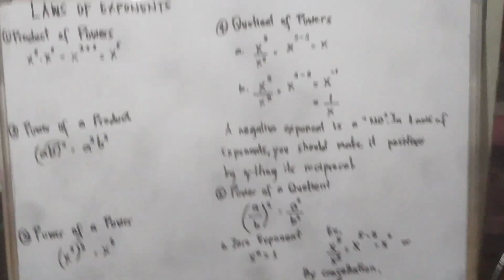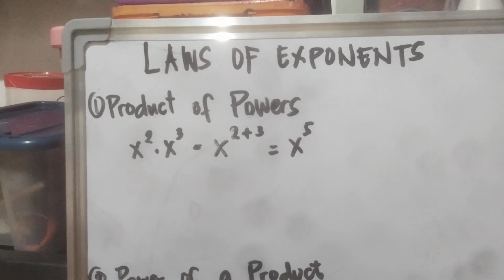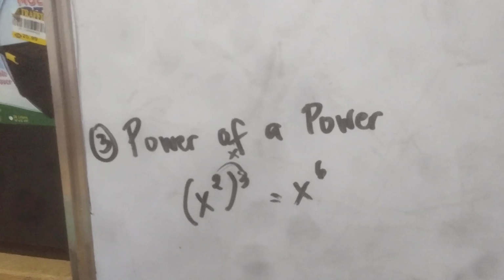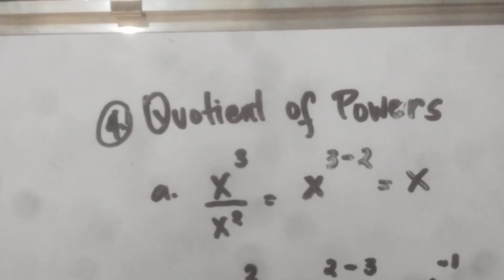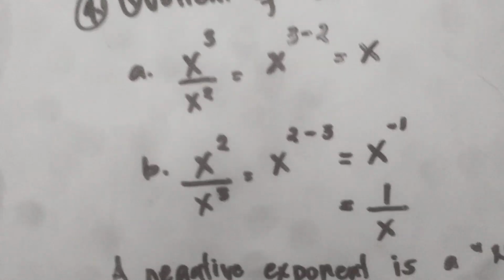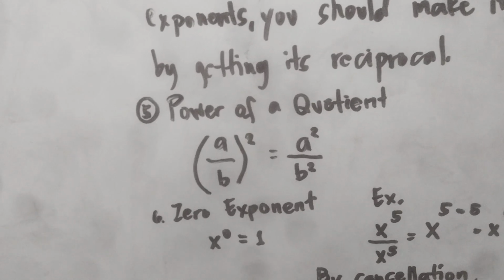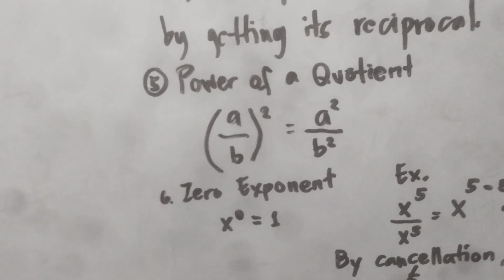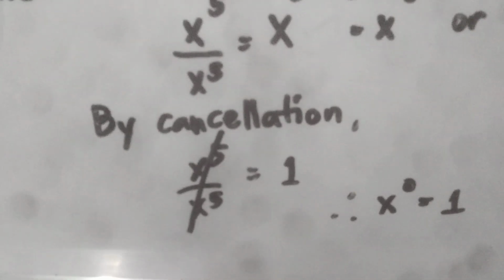Laws of Exponents